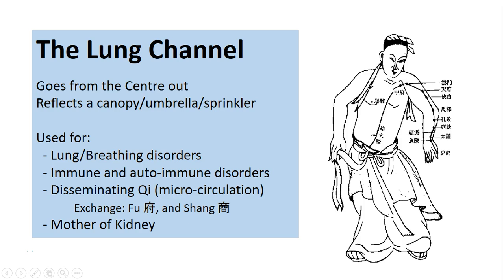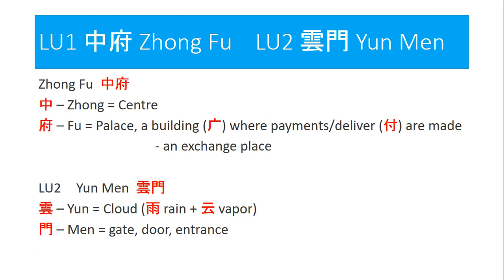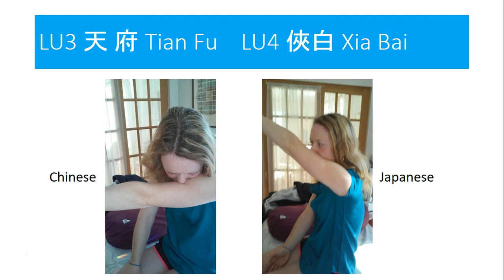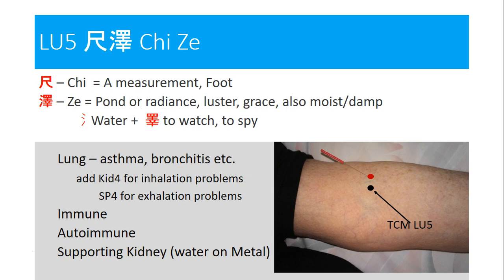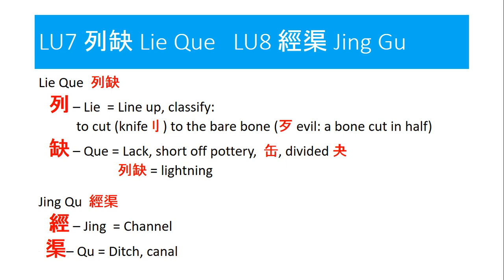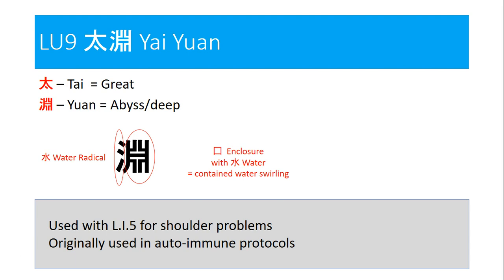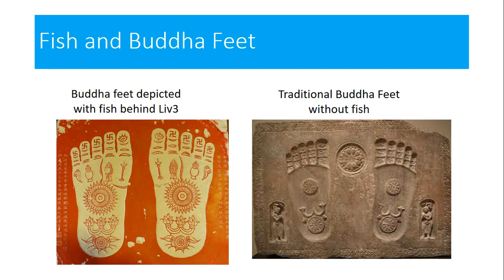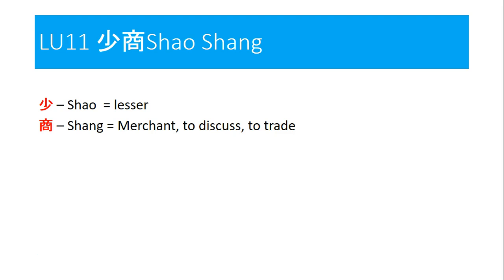Exploring Acupuncture Points: The Lung Channel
The Wind Cannot Be Grasped - Exploring the Lung Channel

Avi teaches his unique understanding of what has become known as Kiiko Matsumoto style for both beginners and advanced practitioners of this style, offering both "standard protocols" as a way to get the basics, as well as ways to access our own understanding of the meridians, acupuncture point names, and how we see the human condition. Avi's work draws heavily from Kiiko Matsumoto, from Jeffrey Yuen and other teachers.